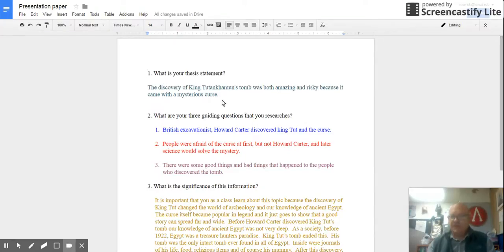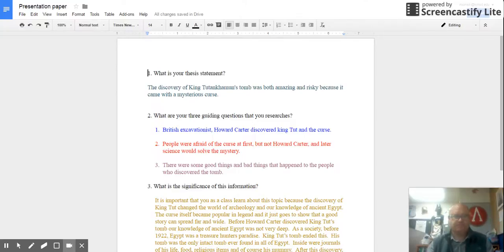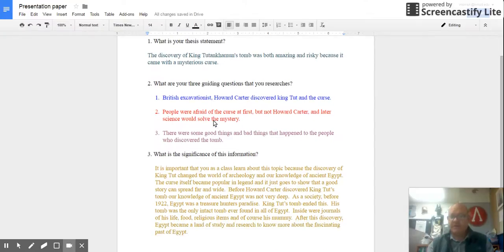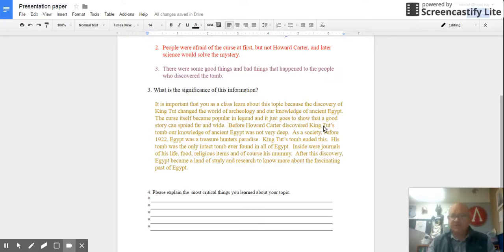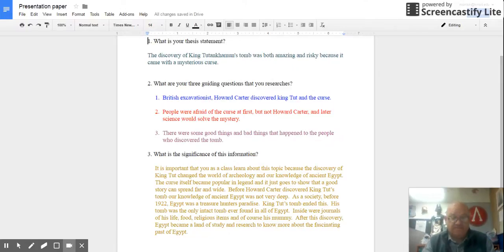Presentation of Paper